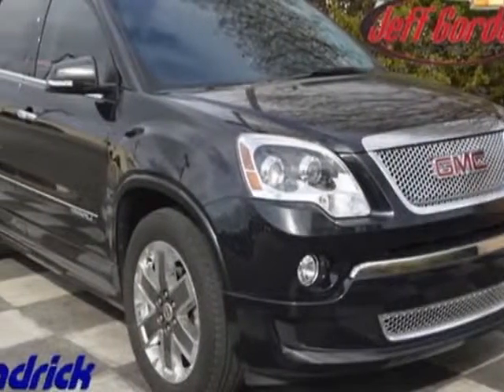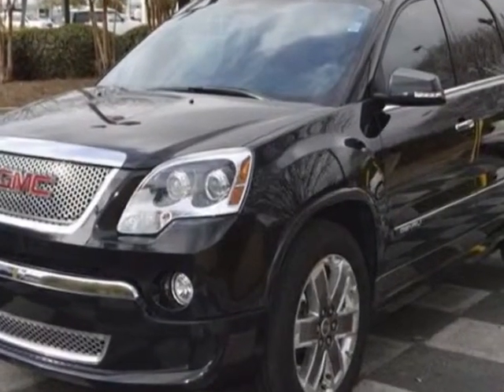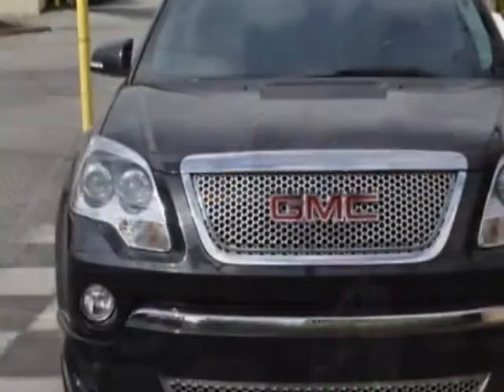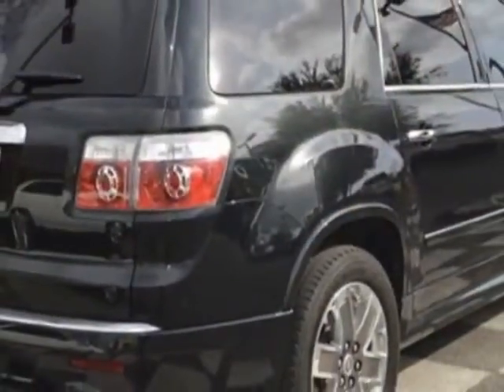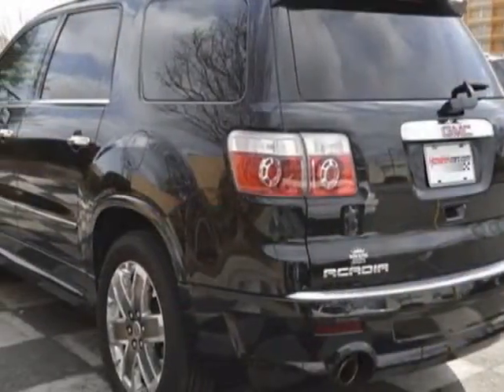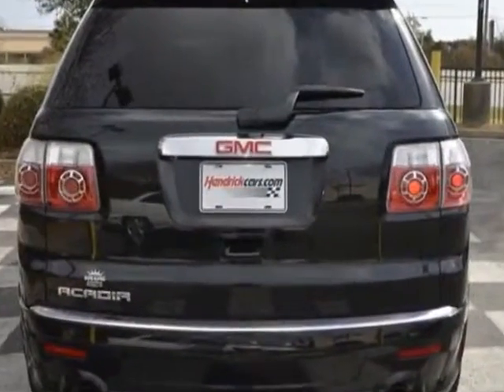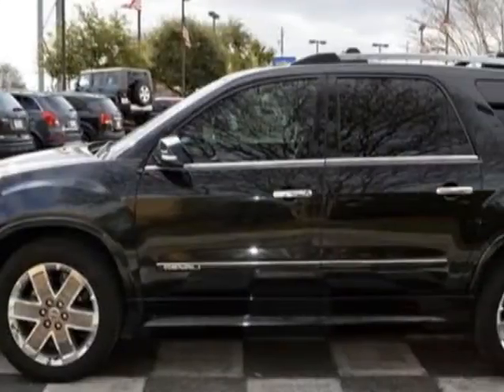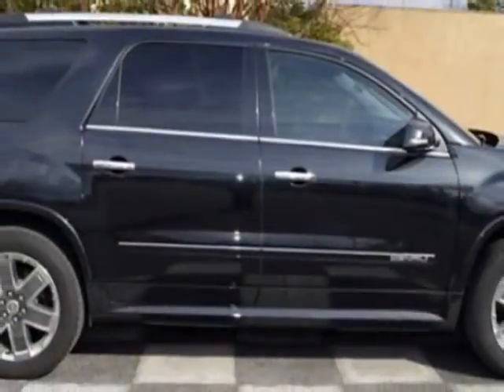2012 GMC Acadia FWD 4dr Denali SUV - Wilmington, NC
Jeff Gordon Chevrolet, Wilmington, NC - GMC Acadia FWD 4dr Denali